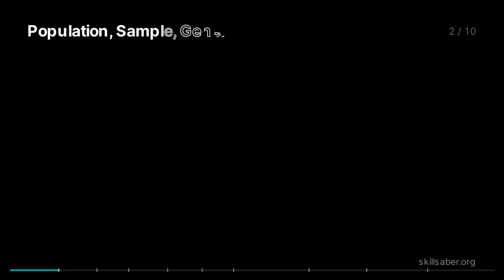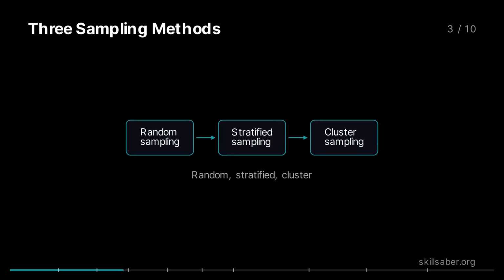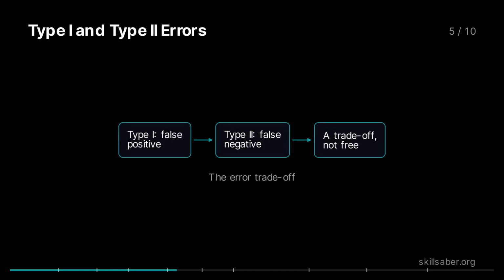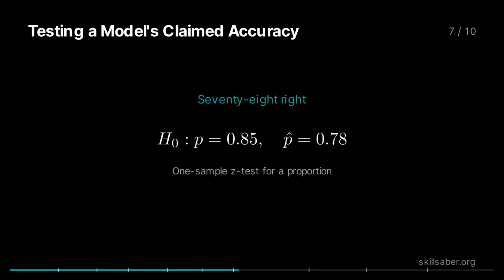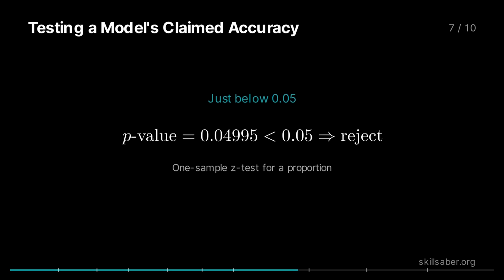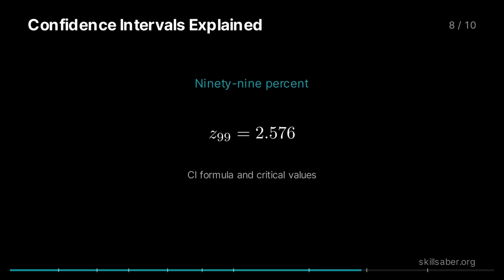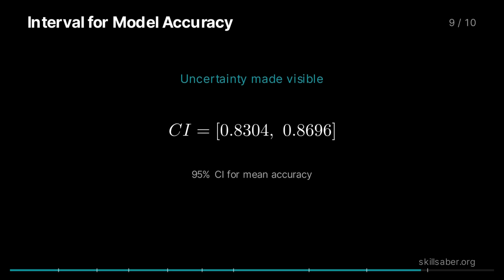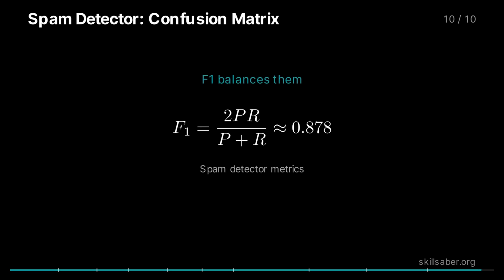Part2 Inferential Statistics